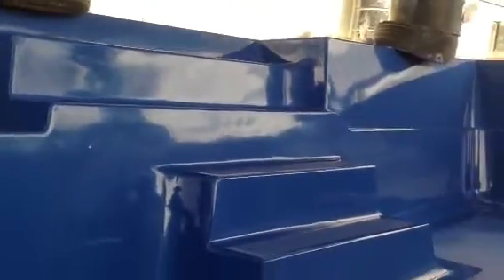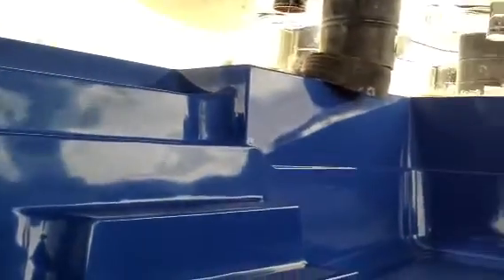Elegance style pool tour